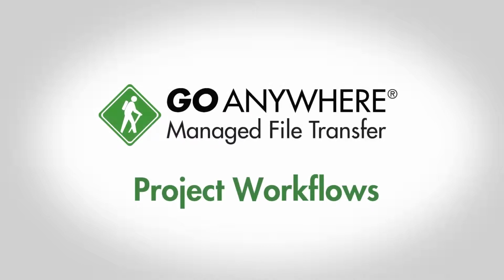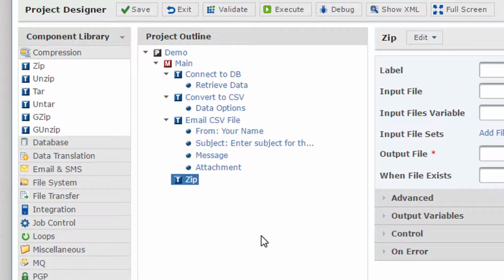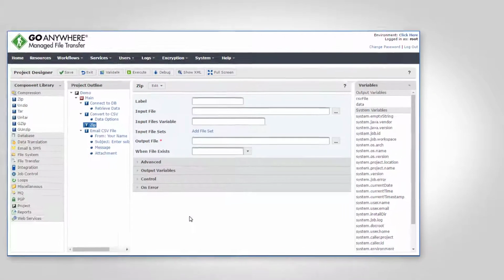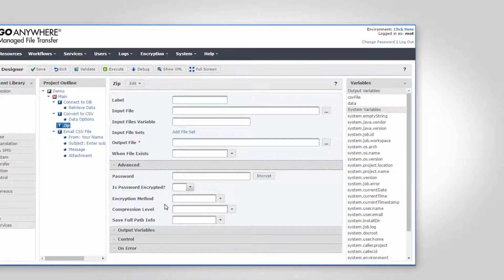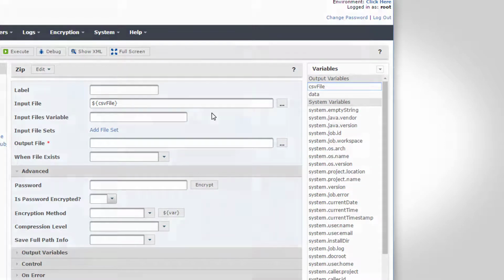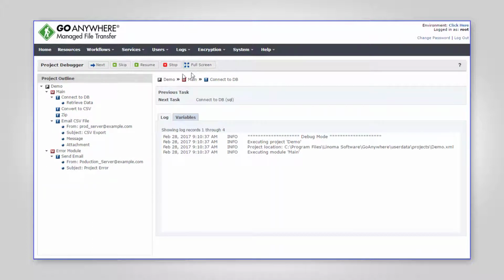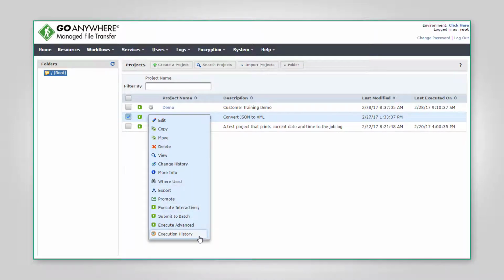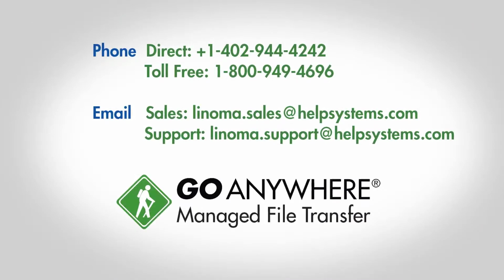Project Workflows - GoAnywhere Managed File Transfer Video Tour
GoAnywhere MFT makes it easy to automate your file transfers and business processes with “Projects.” A Project is a customizable workflow that can include multiple steps (called tasks) working together seamlessly. For example, you can pull data from a database, convert it to Excel, encrypt the file, and send it to an SFTP server, all in one automated process. There’s no limit to the number of tasks you can include!

Projects are built using intuitive wizards and templates in GoAnywhere’s browser-based interface with no coding required. Once created, they’re securely stored in a central database and can be scheduled or executed by authorized users and applications.